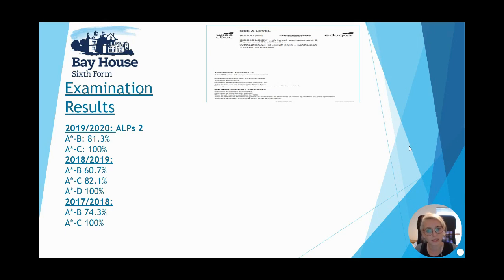Sociology Open Evening 2020